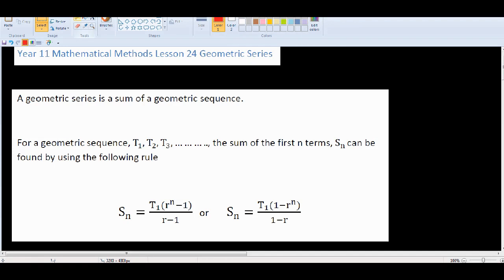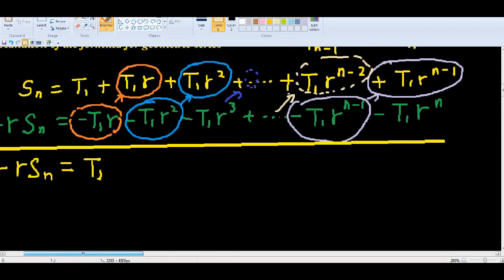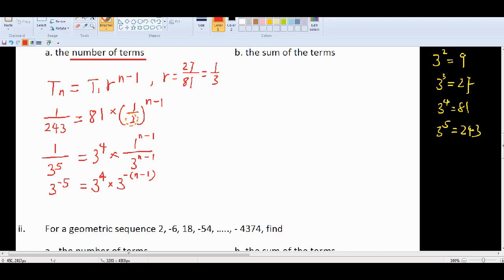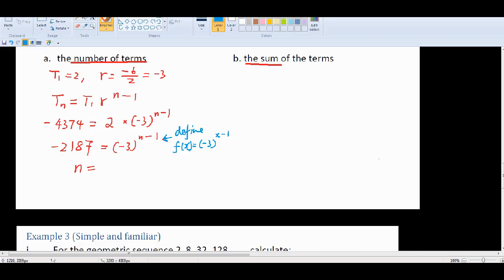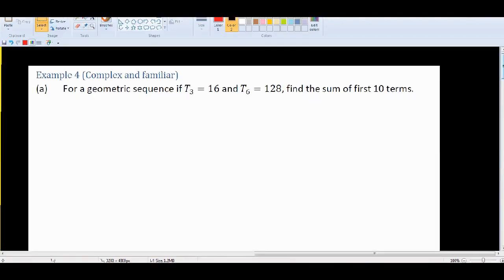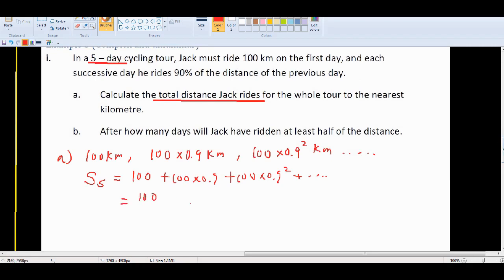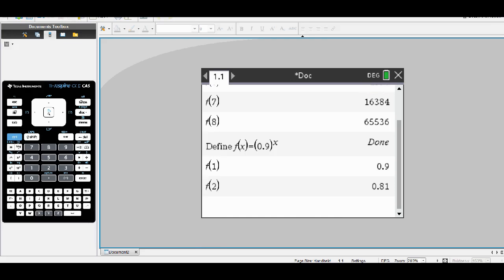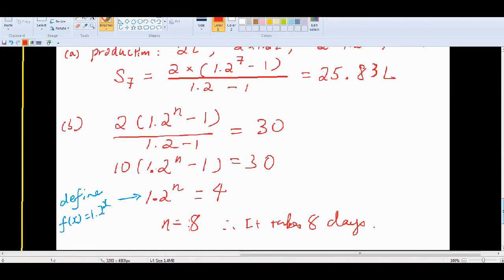Year 11 Maths Methods Sequence G Series II